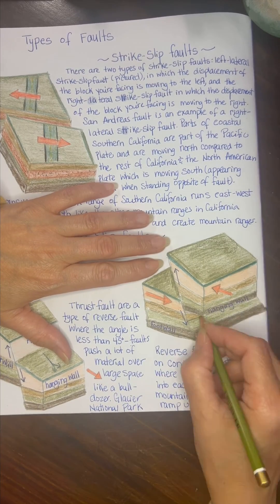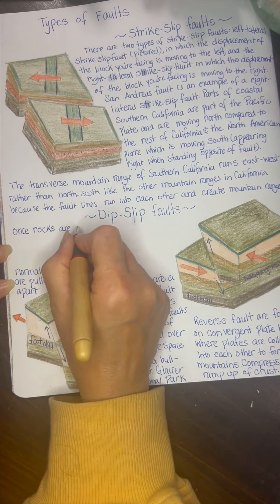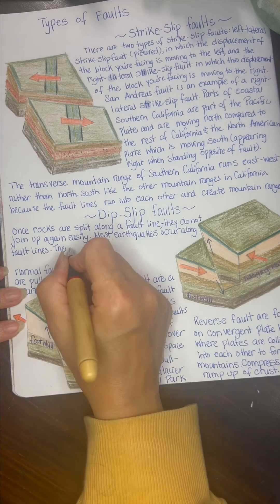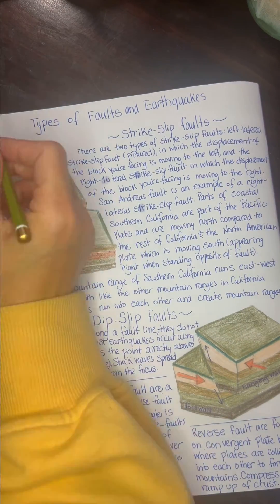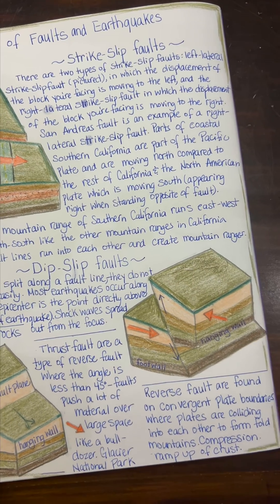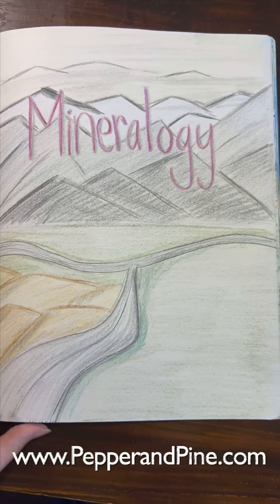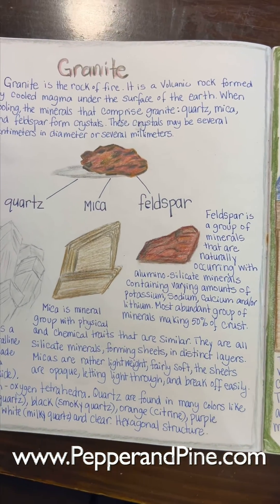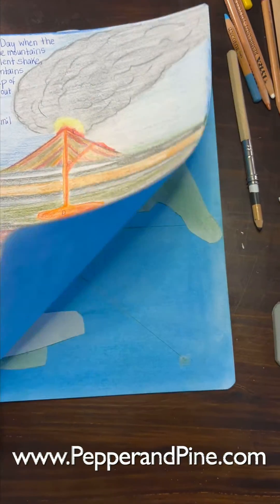Types of Fault Lines | Geology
Fault lines are lines of weakness in a plate and that instability results in plates shifting which can create brilliant mountain ranges. Fault lines can cause earthquakes which cause destruction to land and structures. For this lesson in our Mineralogy main lesson block, I prepared a lesson that wasn't specifically in the curriculum, though the study of mountain formation was previously addressed. When learning about mountain formation, we examined fault block mountains and fold mountains (and volcanic and dome mountains),  which are formed when the plates either pull apart (divergent boundary) or when they come together (convergent boundary). When studying fault lines we find these described as Dip-Slip faults with normal faults at divergent plates and reverse and thrust faults at convergent plates. We included Strike-Slip faults both right-lateral and left-lateral, and while these faults are not responsible for mountain building, the are responsible for the transverse mountain range of southern California when a series of fault lines intersect.